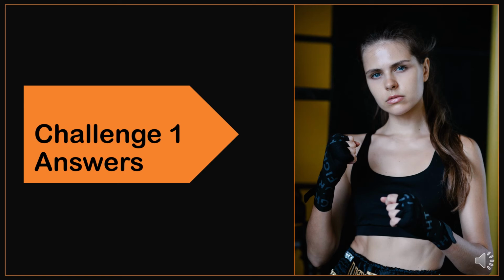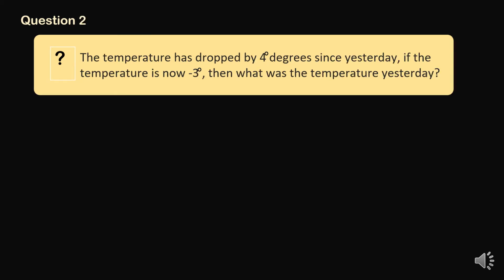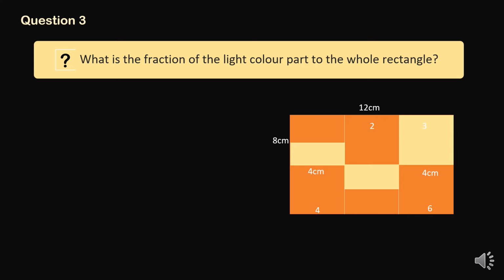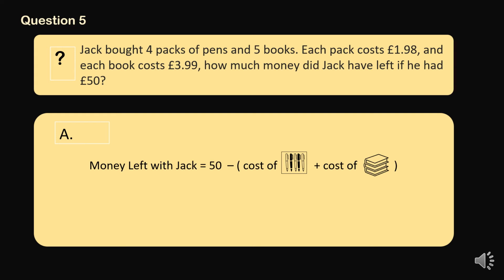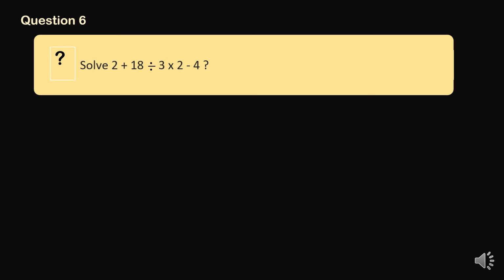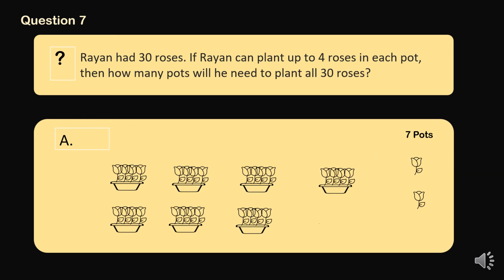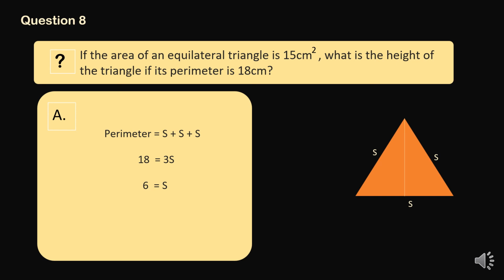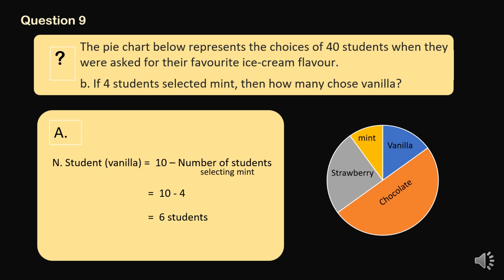Answers to 11 plus practice test - Challenge 1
Examples of questions and answers to 11 plus practice test - Challenge 1